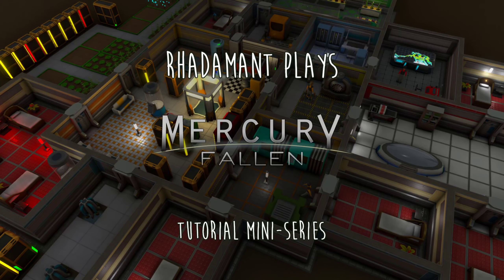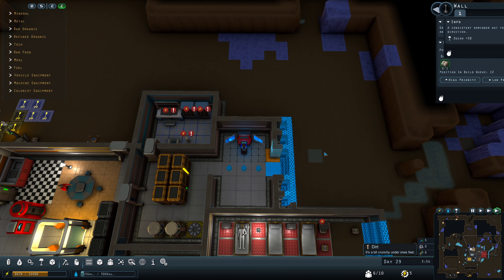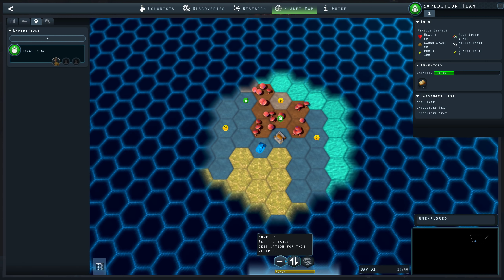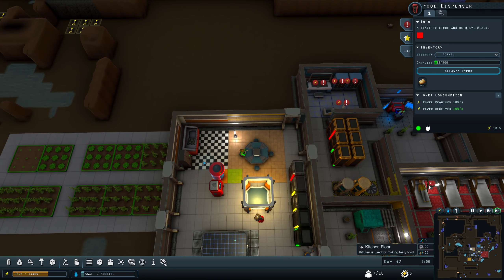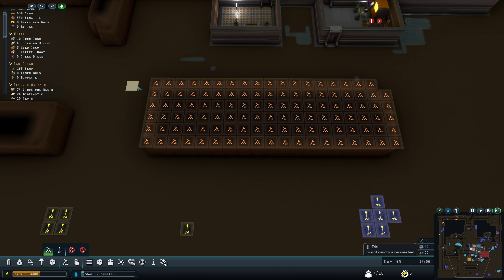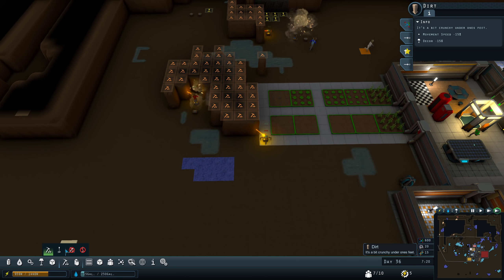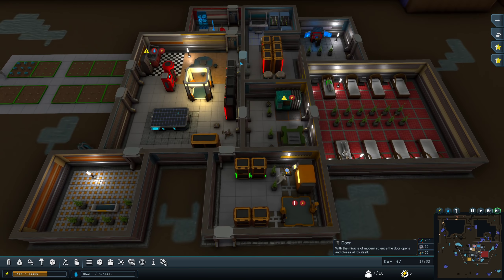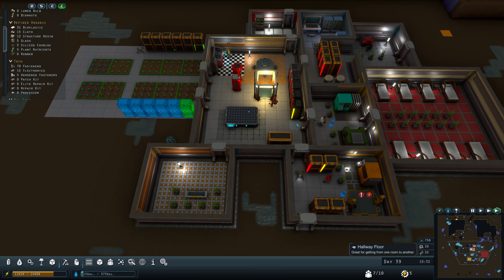Mercury Fallen / Exploring the Overworld / Tutorial Series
Mercury Fallen is an in-development game where you dig, build & explore. You manage a group of colonists as they attempt to survive underground on an alien world.

In this series I will be going over all of the game mechanics and strategies I know of, so it'll double as both a Let's Play series and a Tutorial Series.